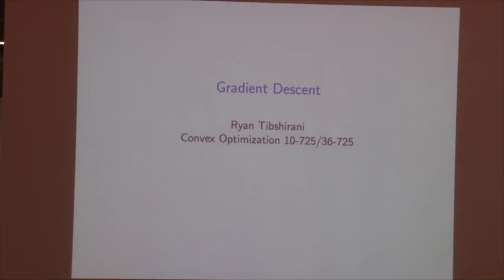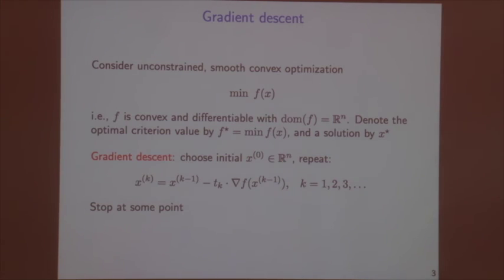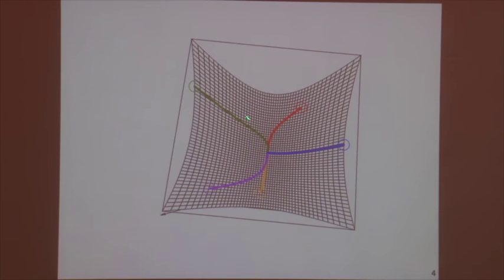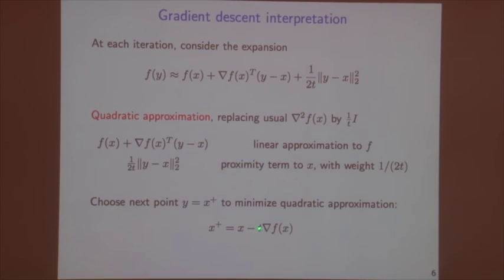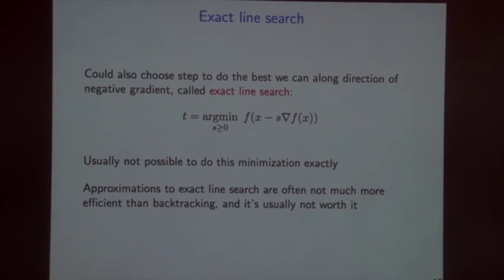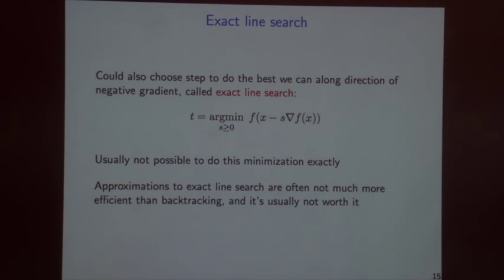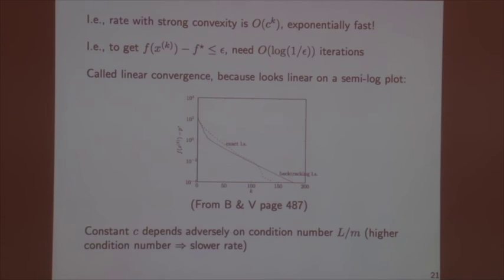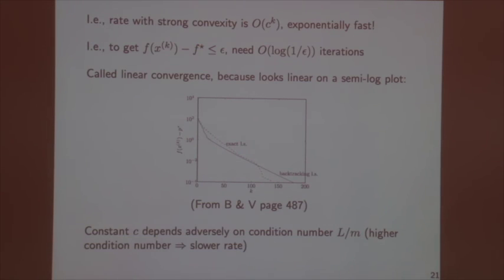Lecture 5 Gradient Descent